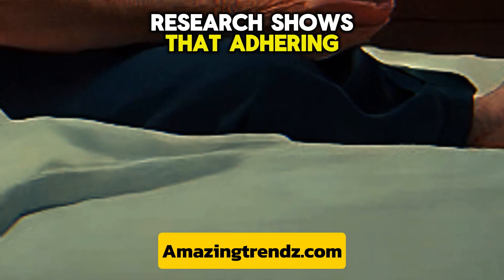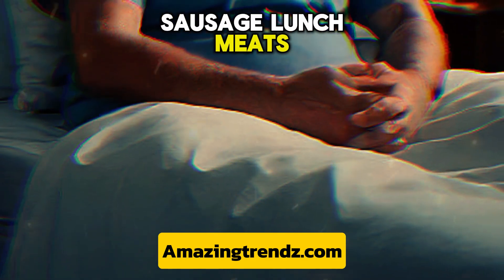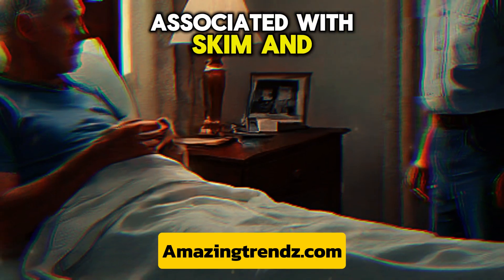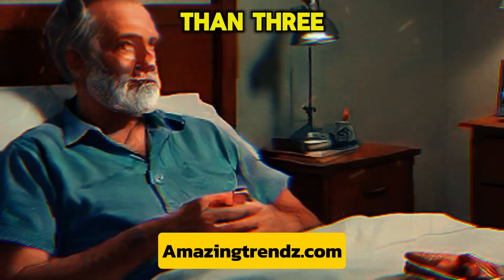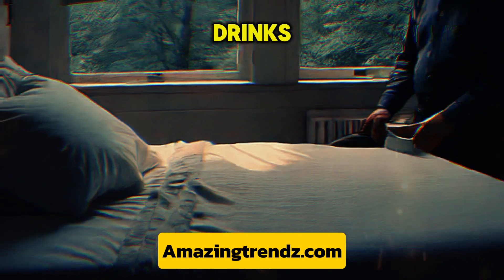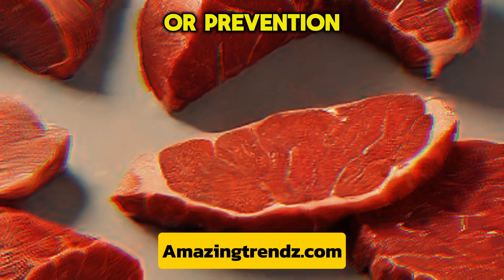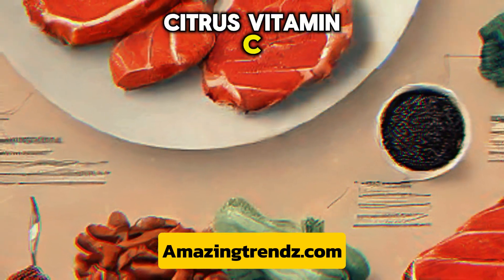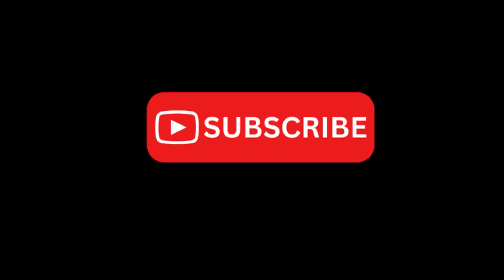Prostate and Carnivore diet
This video will explore the current research on the relationship between diet and prostate health, specifically on the carnivore diet.

Here are some key topics covered:

Prostate function and common health concerns
An overview of the carnivore diet
Scientific studies on diet and prostate health (including potential risks and benefits of the carnivore diet)
Importance of consulting a healthcare professional for personalized dietary advice

_________________** Join Us **__________________